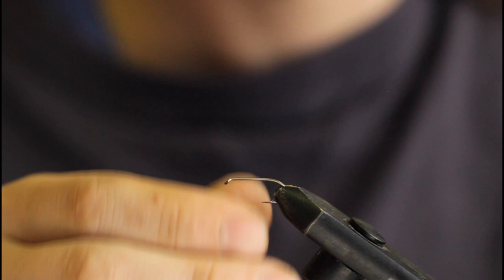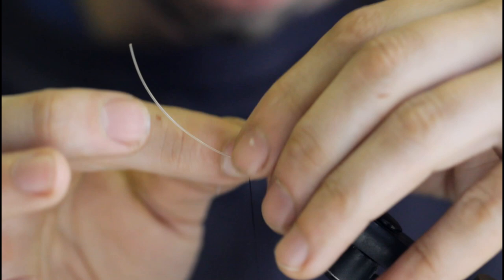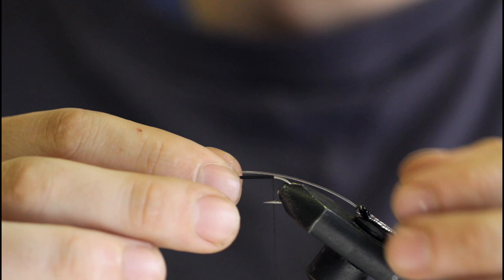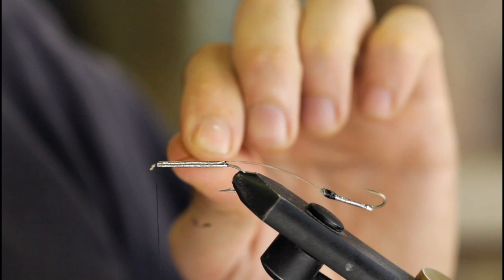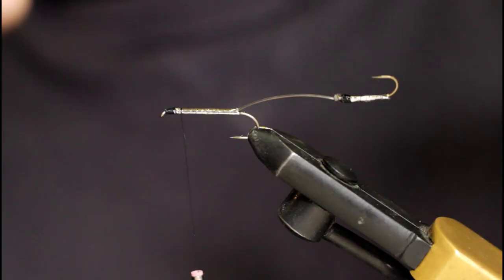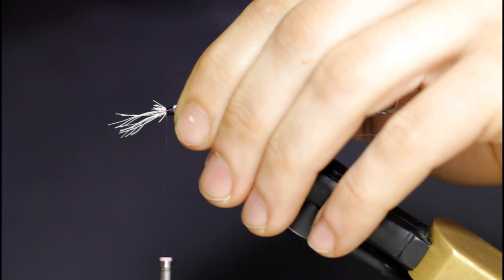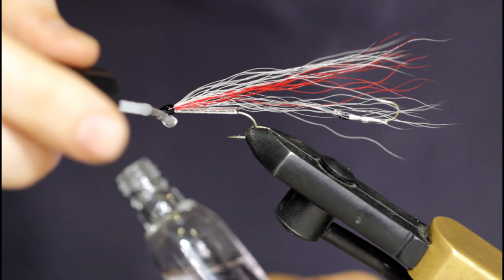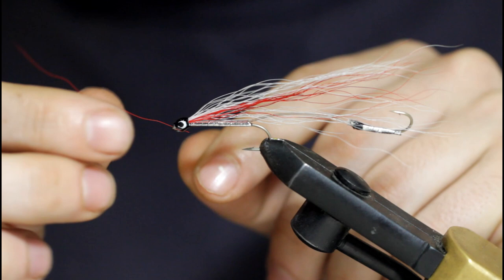How to Tie the Red & White Bucktail Streamer Tandem Style Hairwing Trolling Fly Tying Tutorial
In this video I'll show you the Red & White Bucktail Tandem Streamer.

If you learned something and enjoyed my videos, please consider donating to my Patreon at the This helps pay for the costs of materials and set-up associated with making these videos.

#6 Nymph/Streamer (Umpqua u104)
#8 Nymph/Wet (Lightning Strike)
30lb. Monofilament
UTC Black 70
Silver Tinsel
White & Red Bucktail
Black & White Acryllic Paint
Sally Hansens Hard as Nails